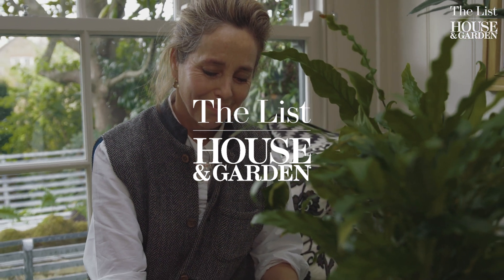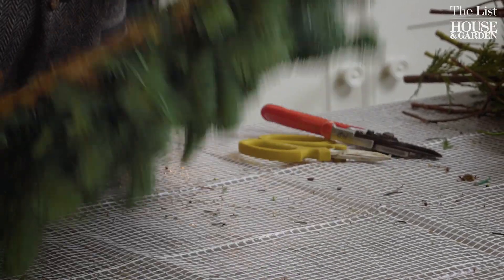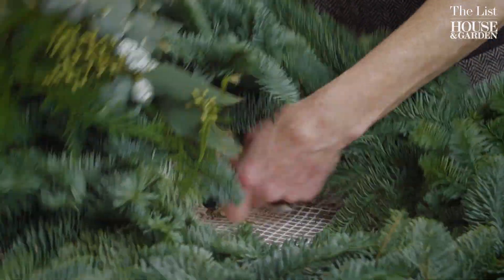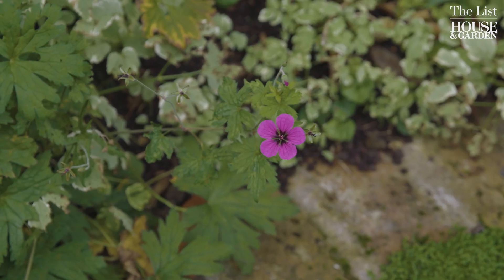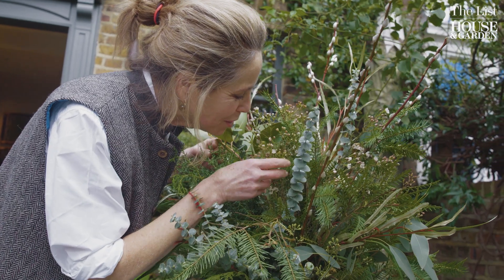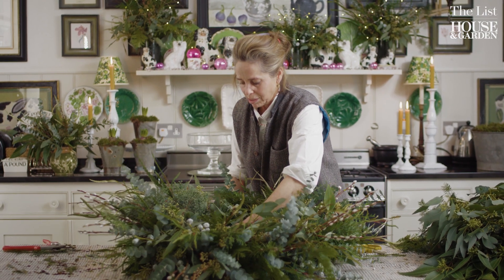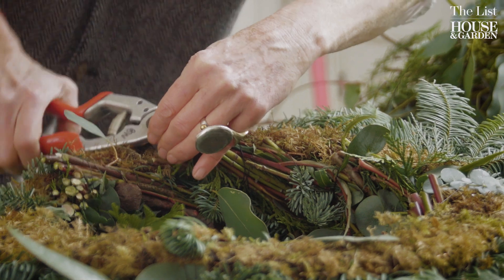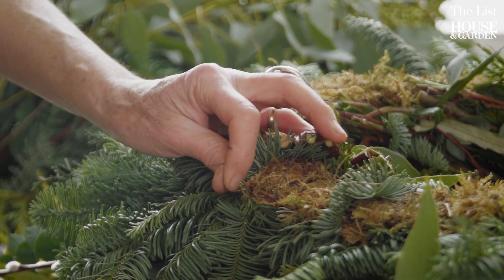A master class in Christmas wreath making by Butter Wakefield | The Guest List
Butter Wakefield Garden Design is a west London-based studio, specialising in residential projects in the city and the south west of the United Kingdom. Butter takes inspiration from surrounding architecture, landscapes, the interior design aesthetic of the house, and of course, the client’s brief, to deliver highly considered, elegant gardens. In this video, made by The List, Butter shows us how to make a beautiful Christmas wreath.

Directed by Luca Lamaro